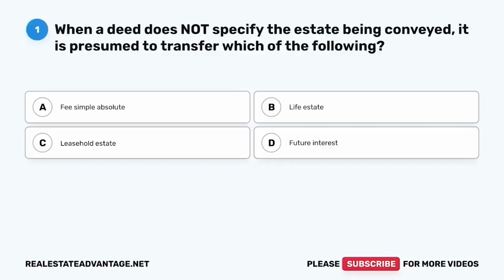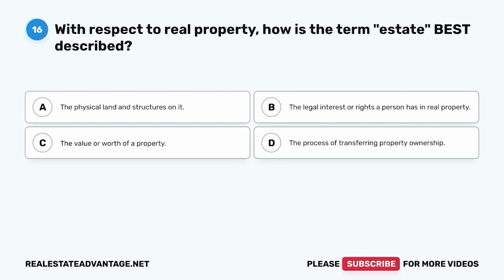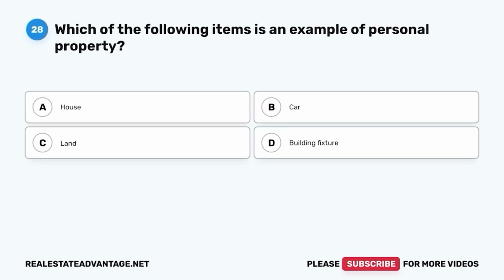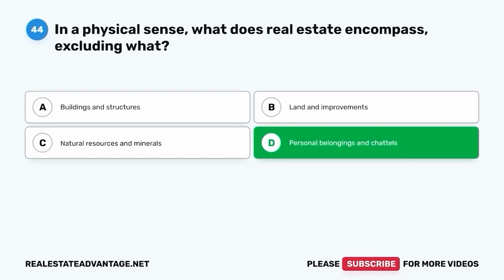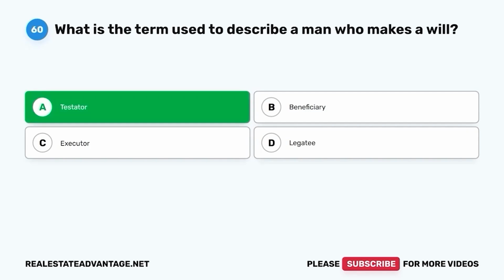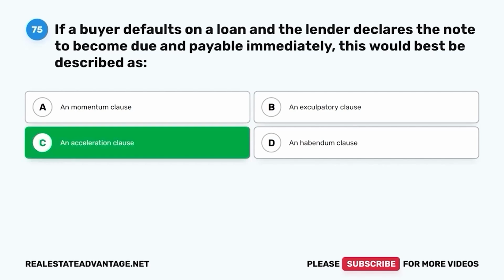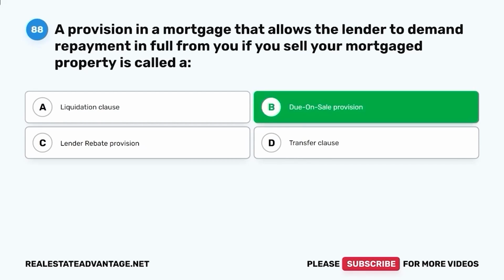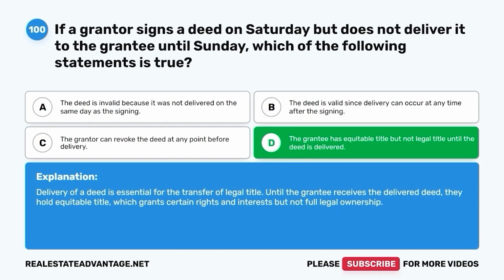Oregon Real Estate Exam 2026 (100 Questions with Explained Answers)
Get ready for the Oregon Real Estate Exam with this updated edition featuring 100 questions with explained answers. Perfect for those studying for the 2026 exam! Master the material and ace the test with this comprehensive practice resource covering many of the following topics such as:

Legal Descriptions
Real Estate Contracts
Residential Mortgages
Broker Exam content
Contracts
Financing
Closing Transactions
Federal Income Tax Laws
Investment
Zoning and Planning
Environmental Issues
Property Management

We sincerely hope you PASS your Oregon real estate exam!